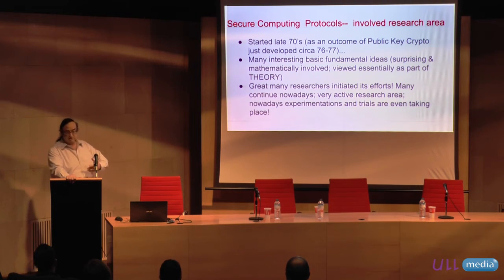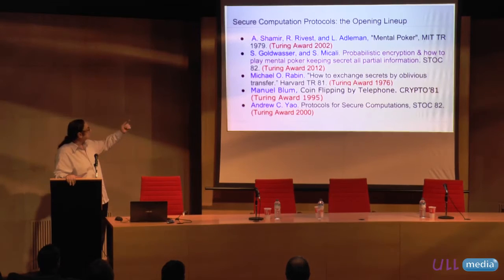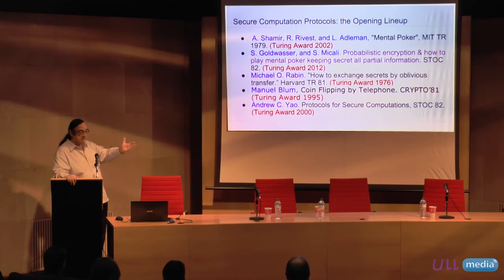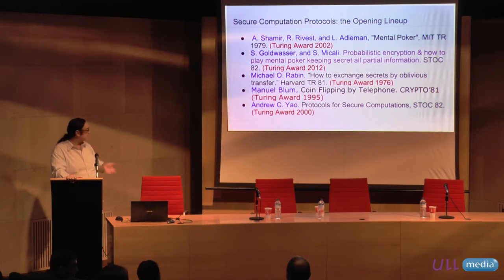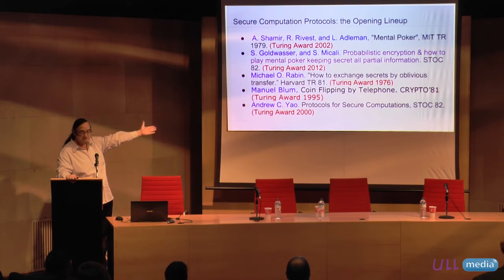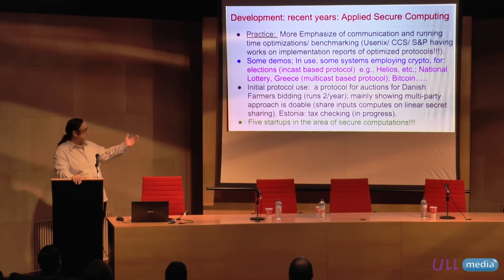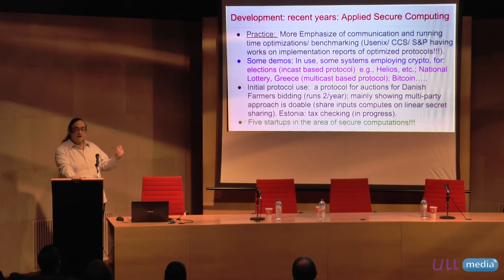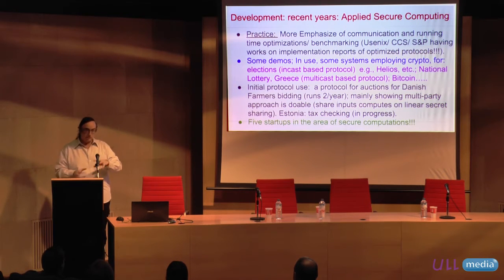MTECI 2015 - Moti Yung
First Workshop on Mobile Tools for Emergencies and Critical Infrastructures